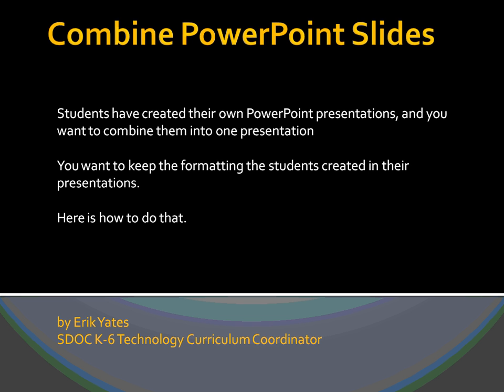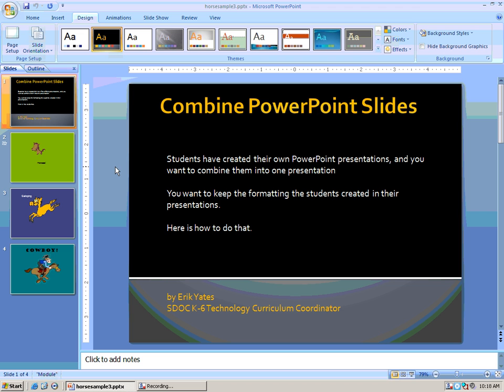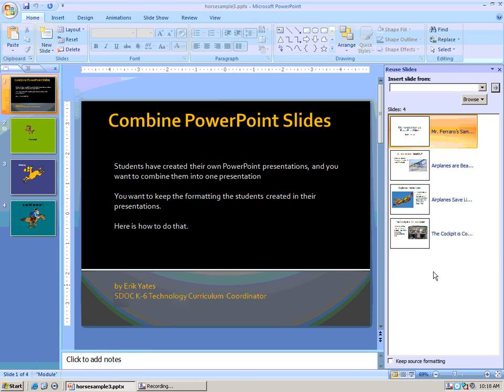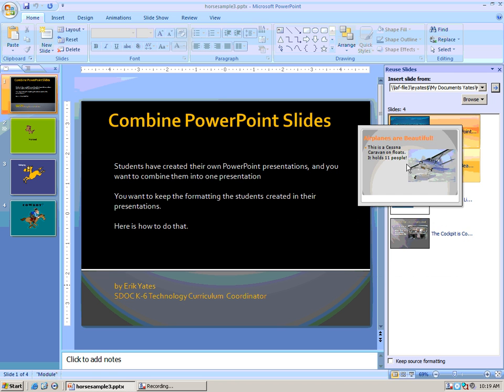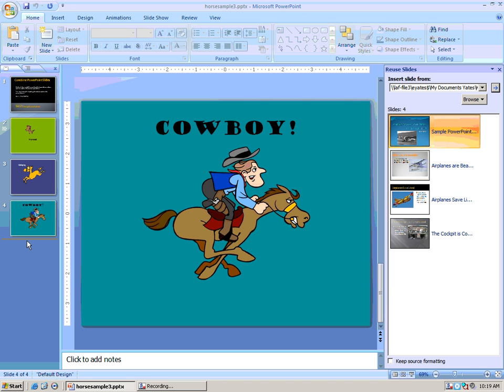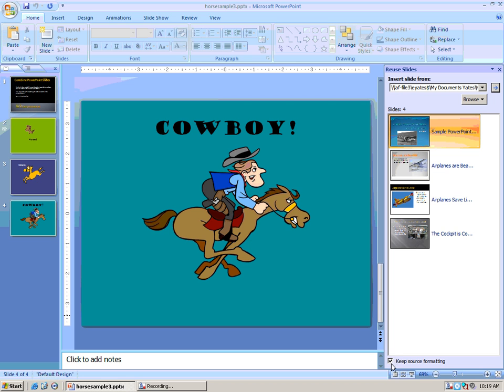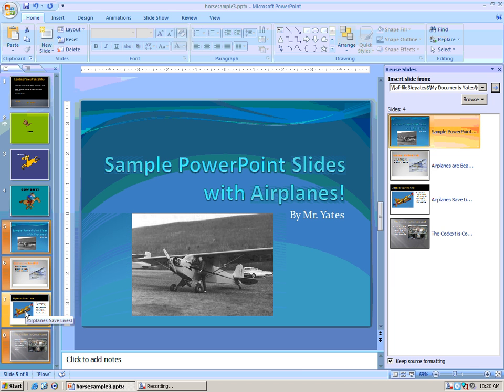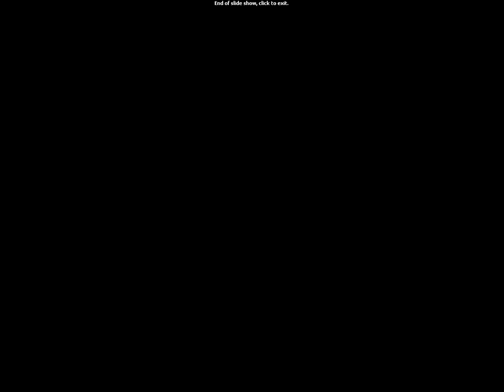Combine PowerPoint 2007 Slides from Different Presentations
Your students (or coworkers) have all created PowerPoint presentations for your latest project, and you want to show all of them in one, giant presentation. How do you add all of the slides together? How do you keep them formatted the way they were originally designed? Watch this video to learn how.